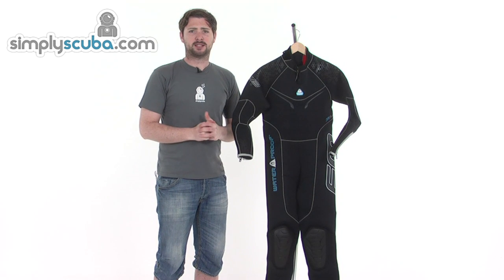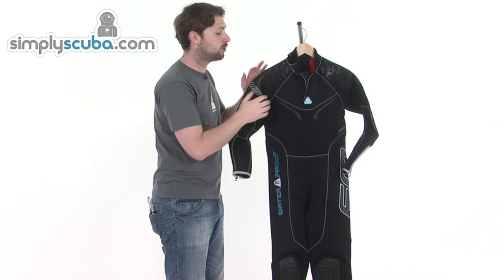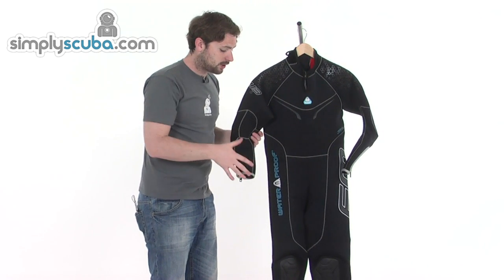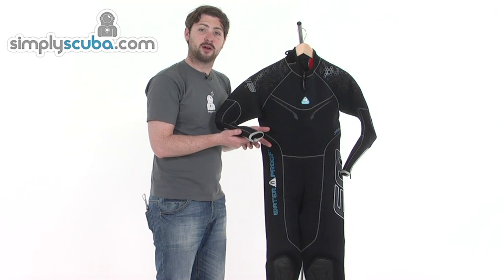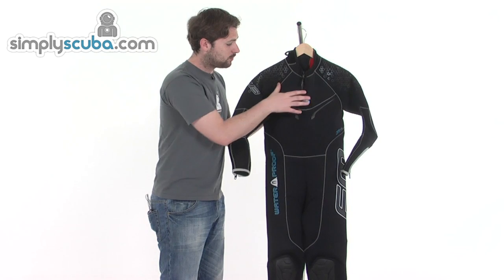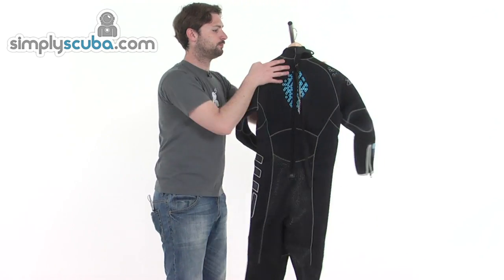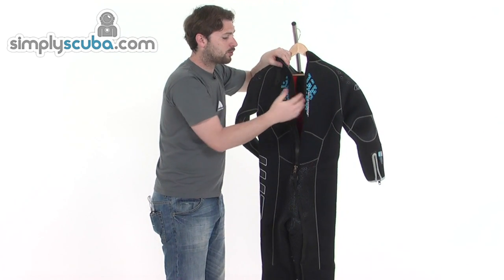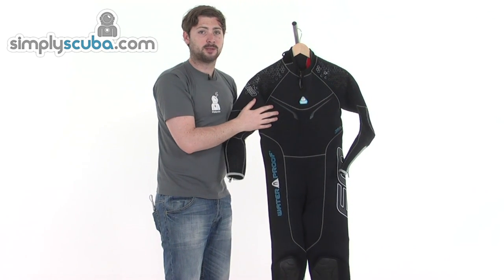Waterproof Mens W3 3.5mm Wetsuit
The W3 wetsuit from Waterproof is a 3.5mm wetsuit from their 25th anniversary collection. The mens W3 wetsuit has blue, gender specific styling for a masculine look and has some fantastic features such as knee guards for durability and protection, pre bent arms and legs for an anatomical fit and front neck zipper. Its features inc,

    Microcell CR Neoprene.
    Front neck zipper.
    Polyurethane embossing in the back provides a non-slip grip and integrated abrasion protection.
    Pu embossed Knee Guards
    Embossed elbow protection.
    Wave flex panels in the hollow of arms and legs.
    Double thread stitch and all ends knotted together.
    Pre-bent arms and legs for maximum anatomical fit.
    No four seam crossings.
    Back zipper with YKK slider.
    Back zipper with stretch panels.
    Wave Flex Back Panel.
    No restraining seam guidance at arms and legs.
    Open Cell neoprene for an ultimate dry seal under zipper.
    HexTex inner lining.